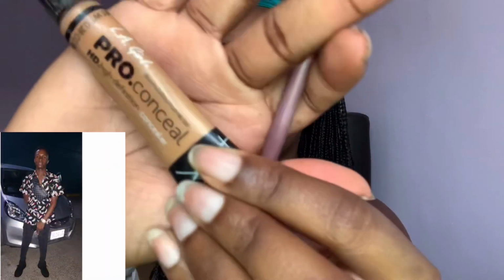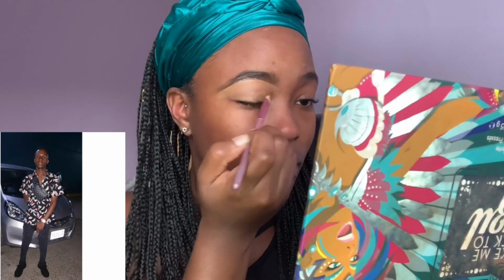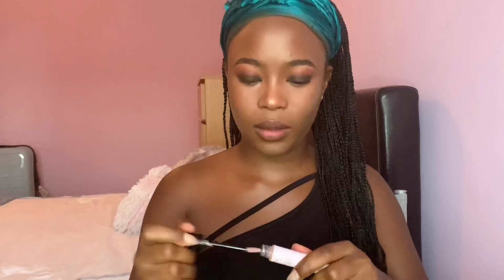MY JAMAICAN MALE FRIENDS DO MY MAKEUP UP VOICE OVER 🤣😂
Hey Guys!

Have a laugh with this new video of my friends doing my makeup voice over.